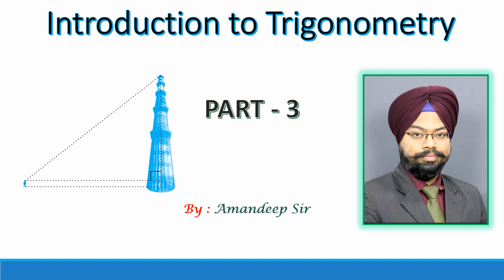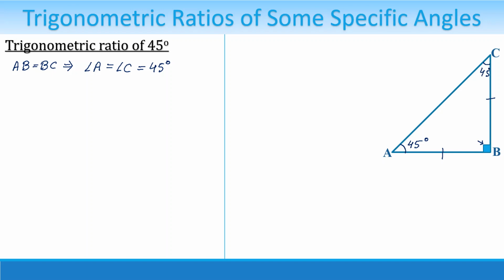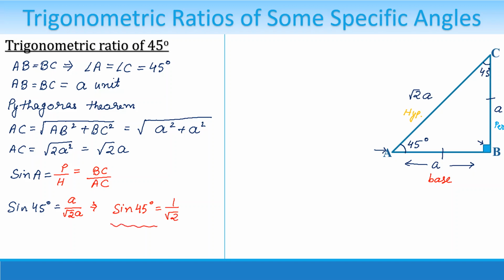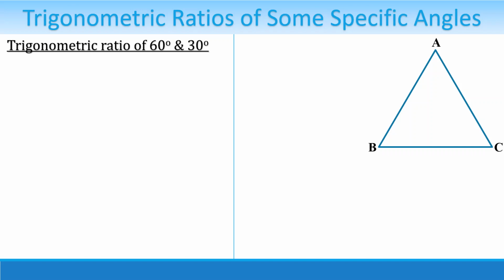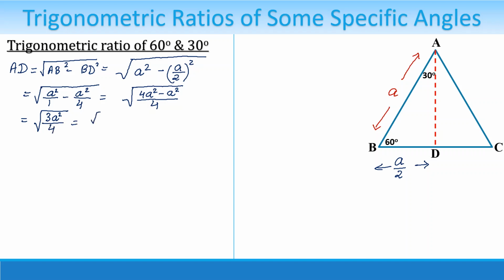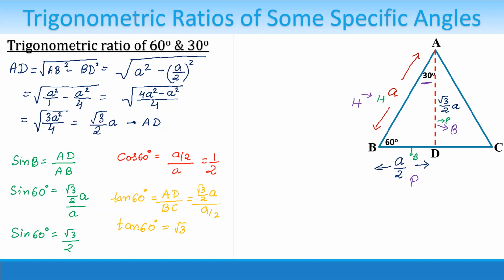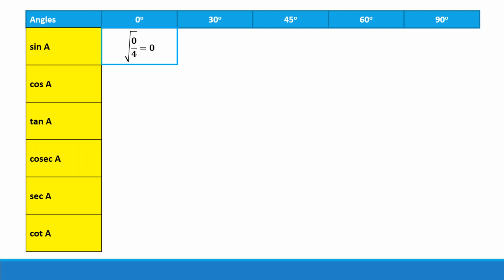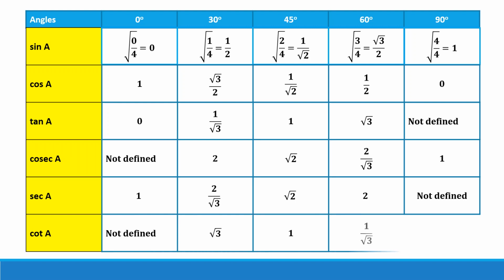Introduction to trigonometry Part 3 (By Amandeep Sir)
Trigonometric ratios of some specific angles, Geometrical interpretation of trigonometric ratios for 30, 60 and 45 degrees, how to make trigonometric table.